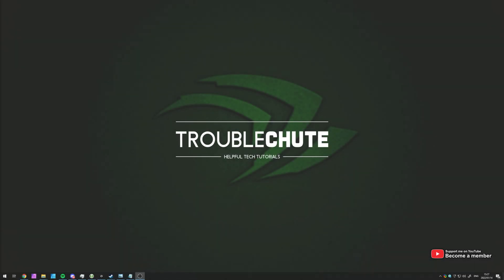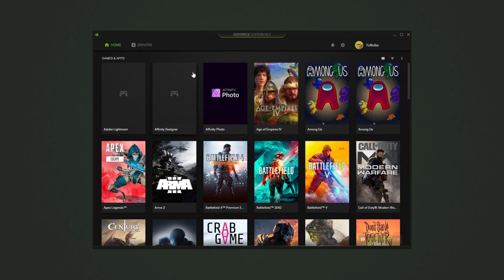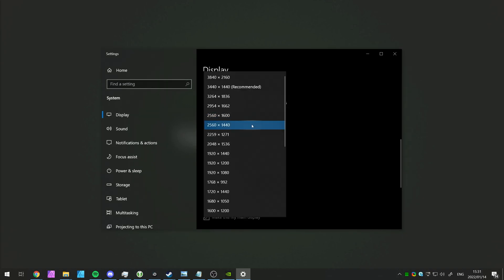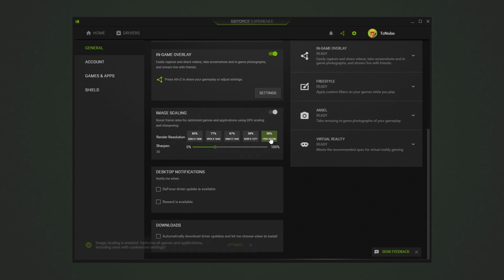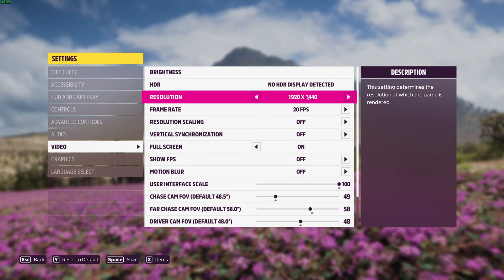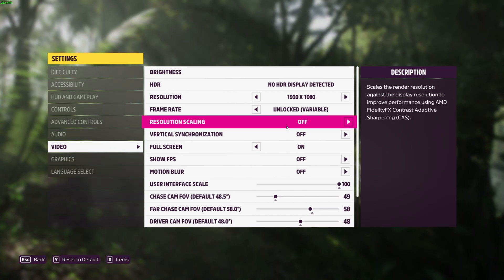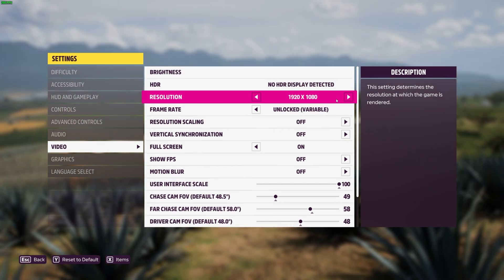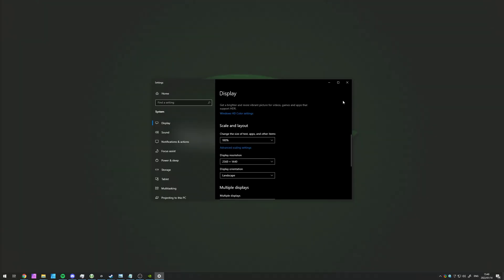How to: Nvidia NIS | Full Guide + NIS Widescreen! | 2024 Tutorial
Want to get started with Nvidia NIS? Want more FPS and less input latency for FREE? Well, you don't even need DLSS or RTX! This is super simple, and available to most Nvidia users. This guide shows you everything you need to know! Consider this a NIS crash course. It covers aspect ratio, resolutions and more.

Timestamps:
0:00 - Explanation
0:38 - Installing Nvidia GeForce Experience
1:19 - Enabling Nvidia NIS in GeForce Experience
2:10 - Fix now broken Resolution/Scaling/FPS in Windows
2:49 - Possible issues with Ultrawide monitors (21:9 NIS, etc)
3:31 - Customising/Understanding Nvidia NIS Resolutions
4:40 - Picking the right Nvidia NIS Resolutions in-game
5:30 - How to know if Nvidia NIS is working
6:00 - What about DLSS + NIS?
6:35 - NIS vs Normal FPS?
7:54 - How to use Nvidia NIS in Windows
8:04 - How to turn off Nvidia NIS indicator (Green text)